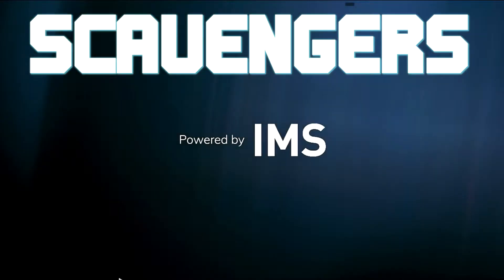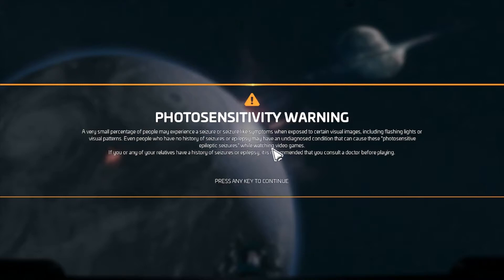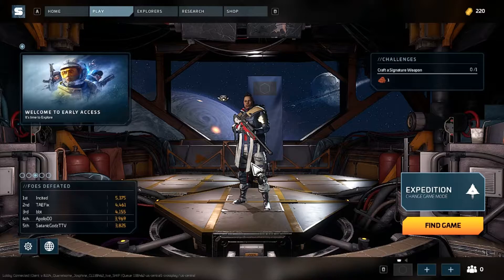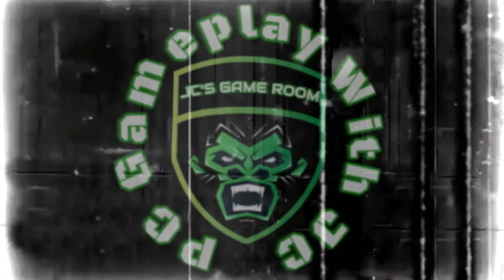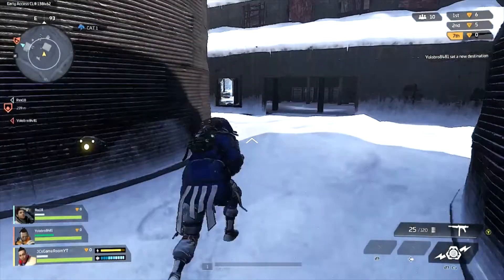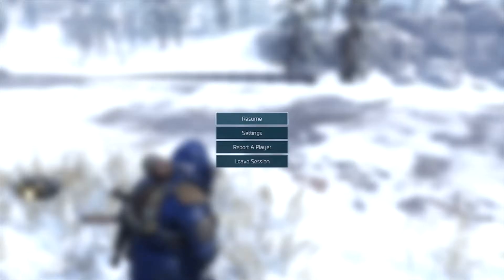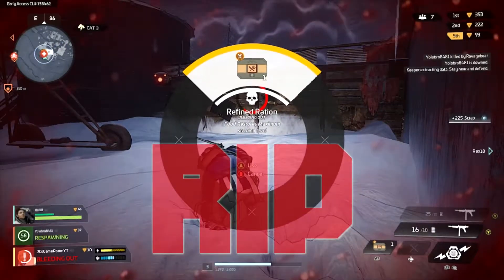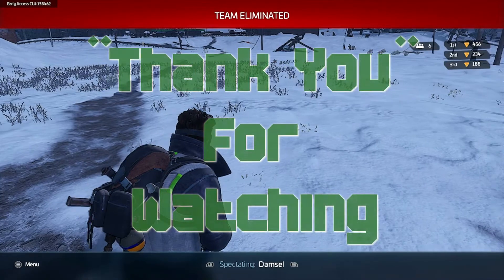SCAVENGERS, (Episode #1), FIRST TIME REVIEW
(PC Gameplay/ Walkthrough/ Tutorial/ JC Hosting)

Check out this *Early Access* PC Video Game Content From: SCAVENGERS Video Game, Produced By: JC
Enjoy the first review of fresh new/ noob gameplay content while JC gives a pretty mellow walkthrough, with an action packed 19 Minutes of fun and chaos!!! Looting/ Killing/ shooting enemy while sliding across ice!!! Haha! Nice! Anyhow, check this game SCAVENGERS out on the Steam Store if you enjoy Battle Royal type games. Reminder: This is still Early Access. However. It is Free! What do you have to lose?! See you there! Thank you everyone for watching JC's Game Room here on YouTube!!!

Gratefully, JC